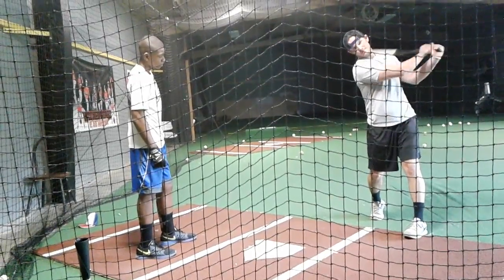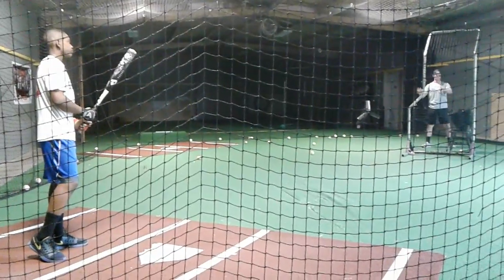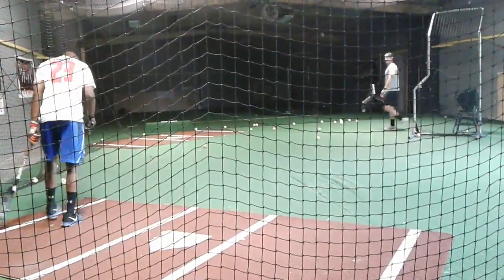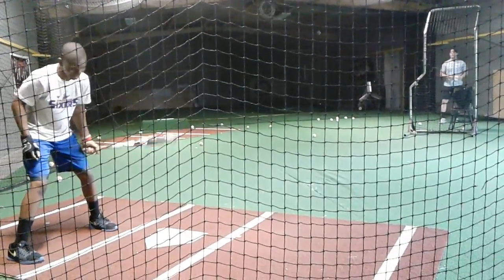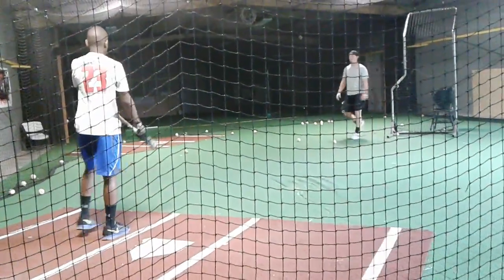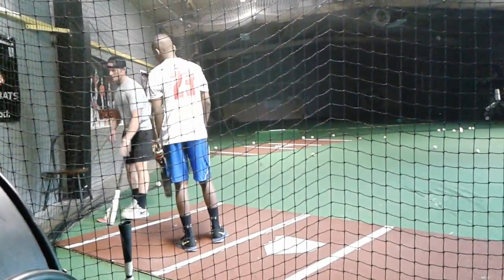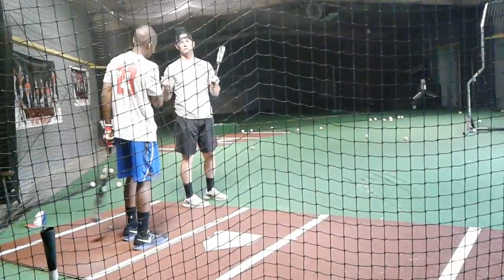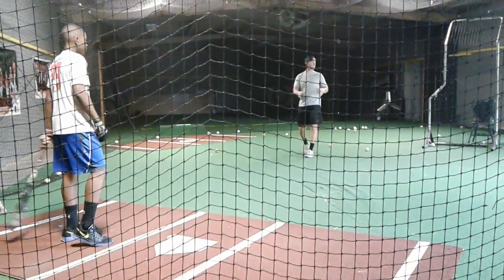joshuahowardsanders JORDAN KING 110516 #6